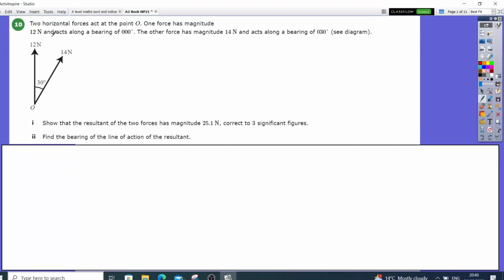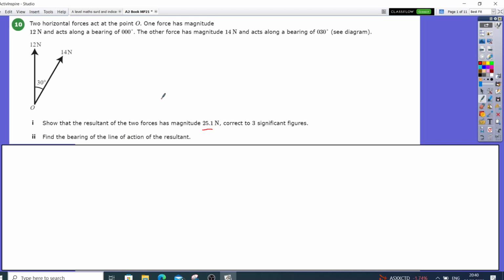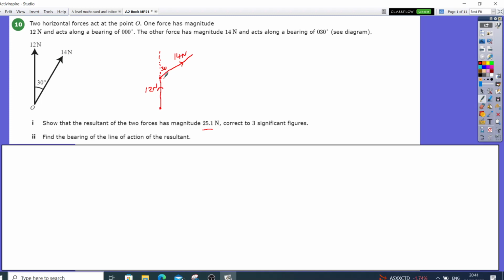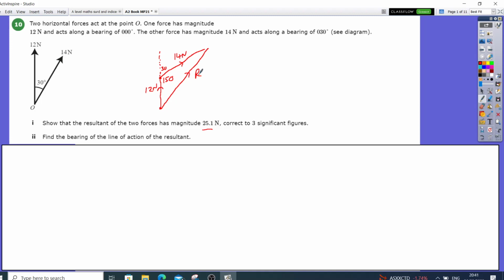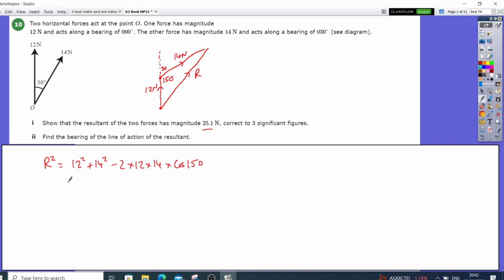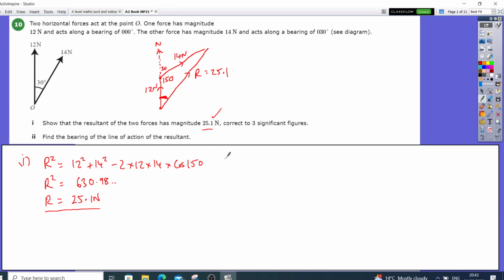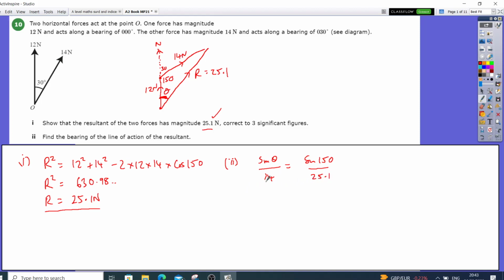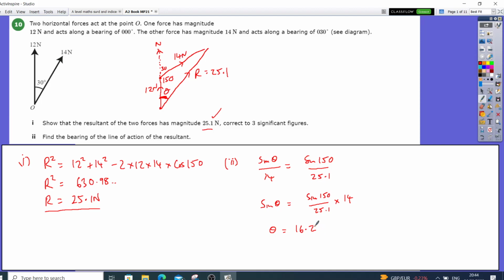A level Mechanics Q10 Resultant force